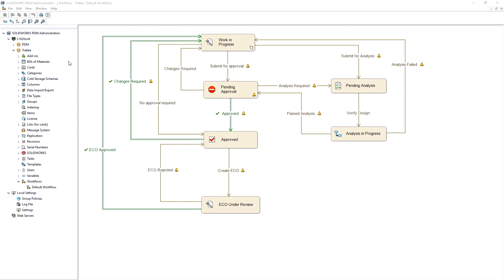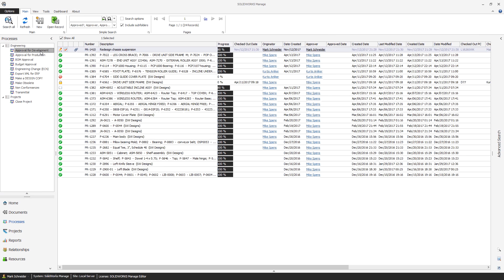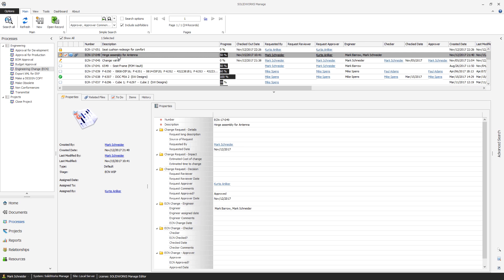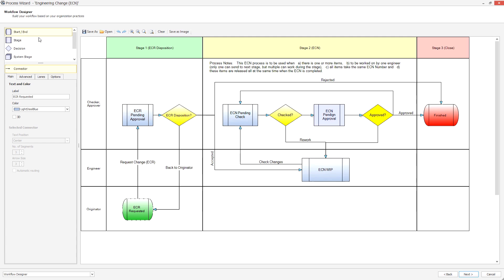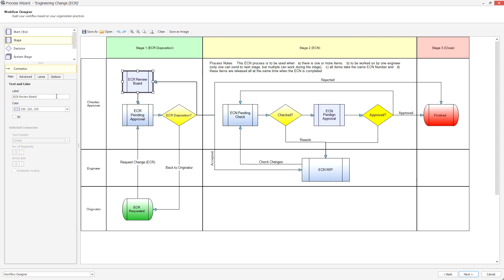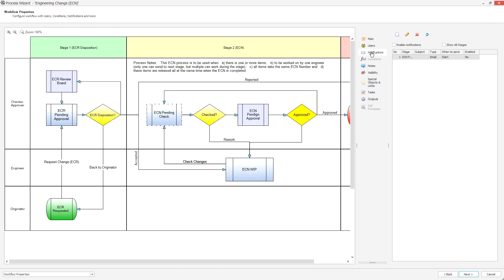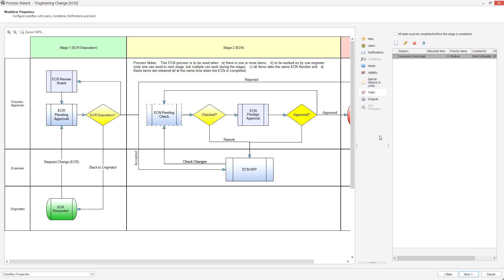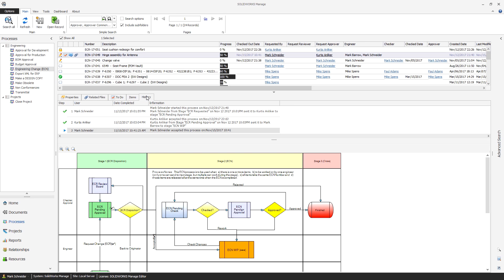SOLIDWORKS Manage 2018 - Process Management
SOLIDWORKS Manage 2018 - Process Management. With the powerful process management capabilities in SOLIDWORKS Manage, you can automate critical workflows to minimize errors and streamline approvals. Individual processes are stored as a record and authorized participants have access to information associated with this process.  Effected items, documents and CAD files can be attached to the process and tasks can be automatically created.  Insight into the progress can be viewed visually, so you know exactly where you are in the process.